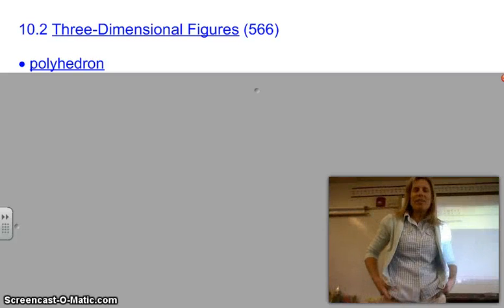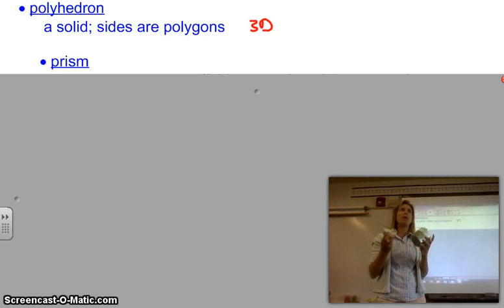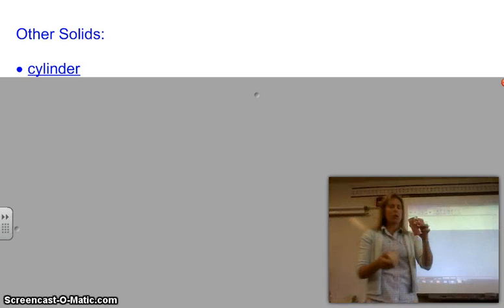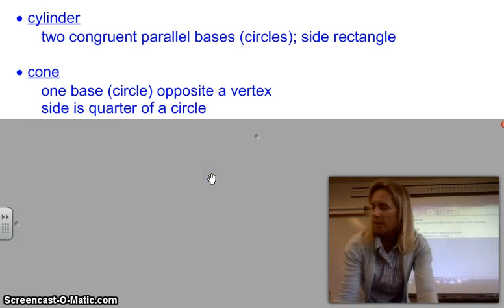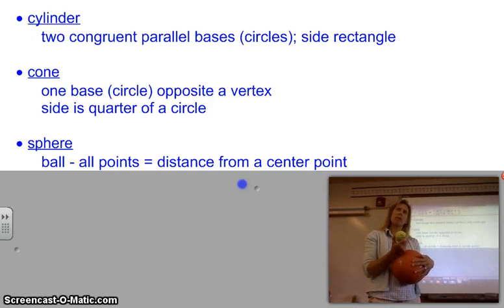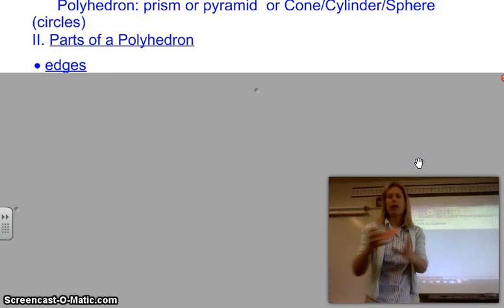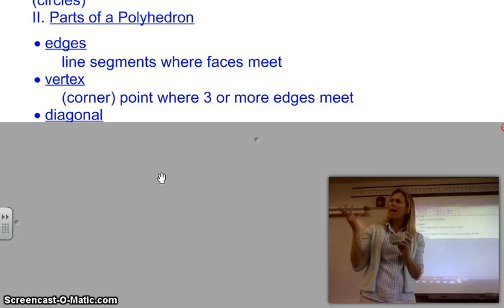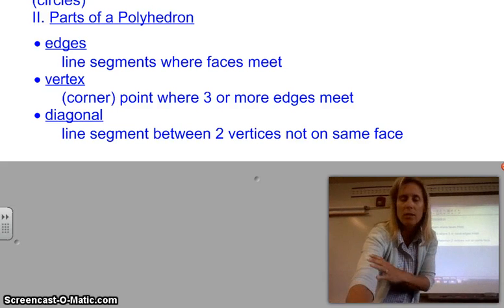Math 7 10.2-1 3D Figures